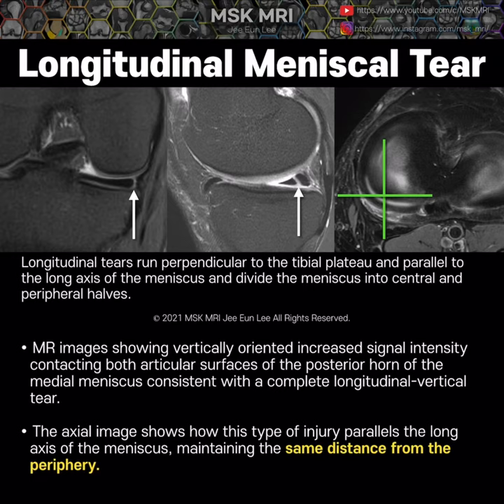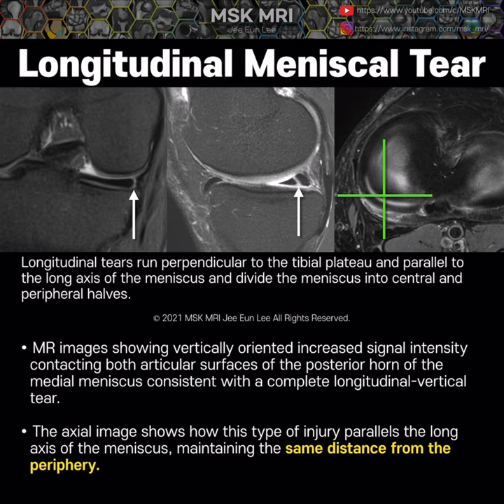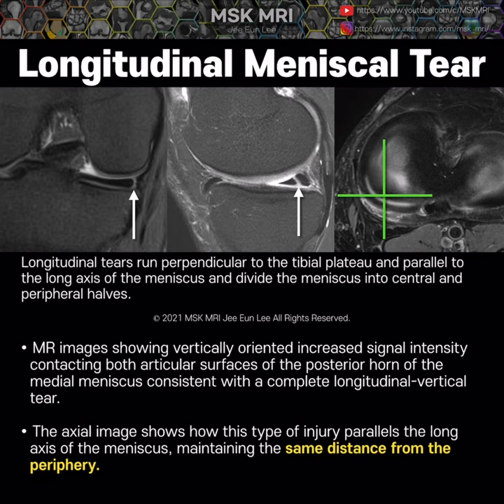[Tear_04] Complete Longitudinal Meniscal Tear -02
Longitudinal tears almost always involve the posterior horn in both the medial and lateral menisci.
They are diagnosed on MRI by the presence of a vertical line of increased signal intensity contacting the superior, inferior, or both surfaces of the meniscus.

MR images showing vertically oriented increased signal intensity contacting both articular surfaces of the body and posterior horn of the medial meniscus consistent with a complete longitudinal-vertical tear.

The axial image shows how this type of injury parallels the long axis of the meniscus, maintaining the same distance from the periphery.
This type of tear should not extend to the free edge.

You may not distribute or commercially exploit the content. Nor may you transmit it or store it on any other website or other forms of the electronic retrieval system.